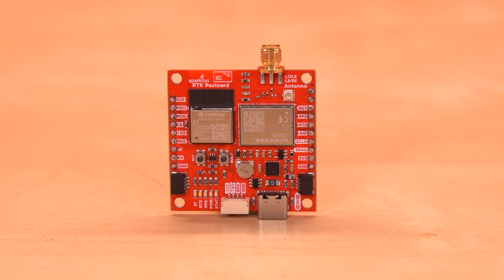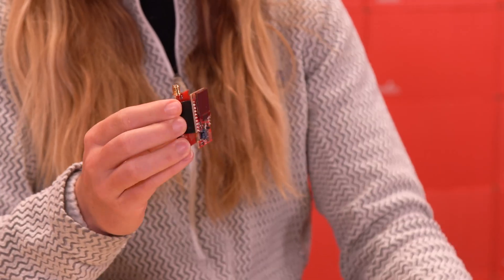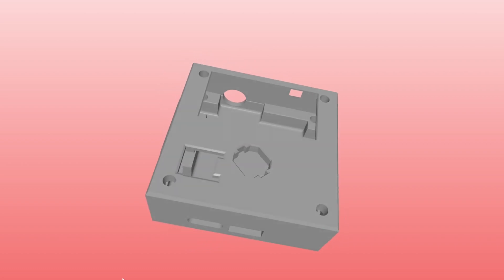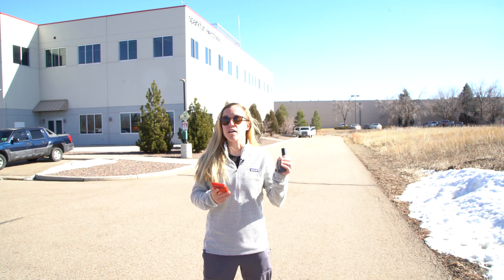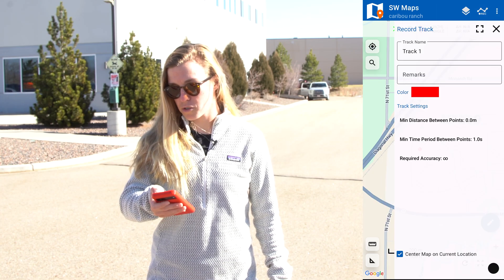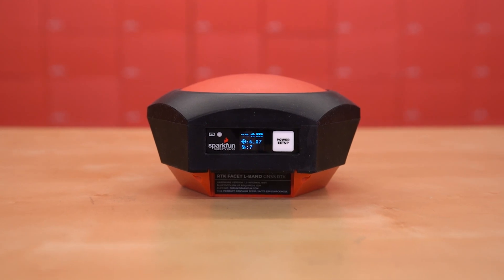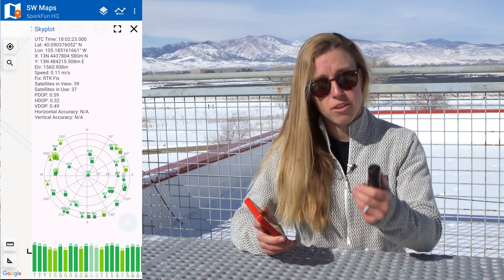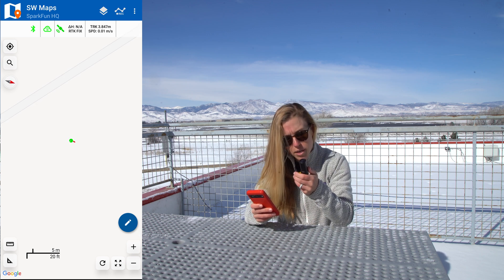A Simple, High Precision GNSS Rover for ~$300?!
Designed and manufactured in Boulder, CO USA, the SparkFun RTK Postcard is a compact development board for your high-precision positioning and navigation needs. This board combines the Quectel LG290P GNSS RTK receiver with an Espressif ESP32-PICO-MINI-02 MCU module, running our latest RTK Everywhere firmware. The ESP32 provides the SparkFun Postcard with WiFi and Bluetooth® connectivity to operate as an NTRIP caster or client. Meanwhile, the 4-pin locking JST-GH connector allows users to transmit or receive RTCMv3 messages for RTK corrections from a local base station.